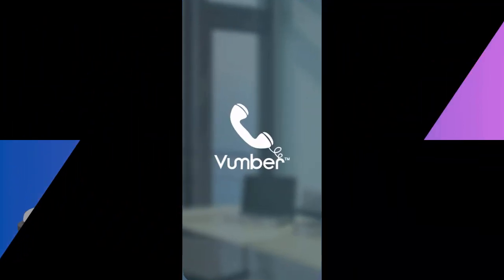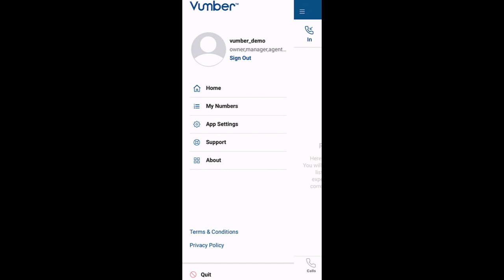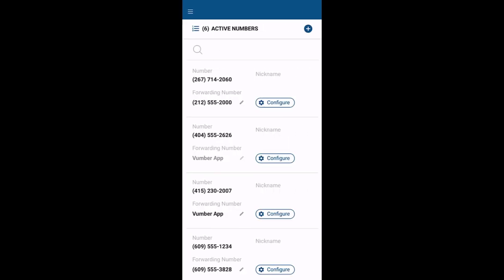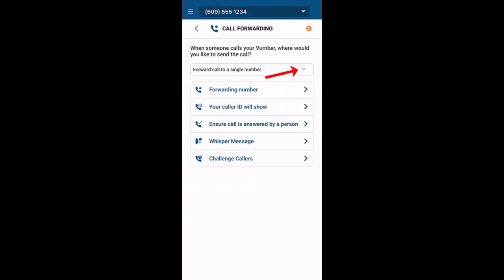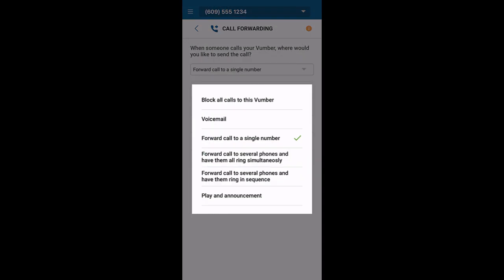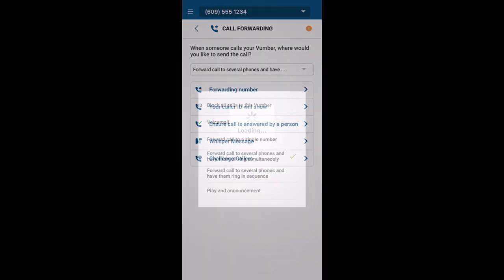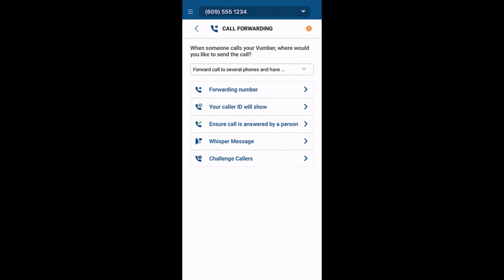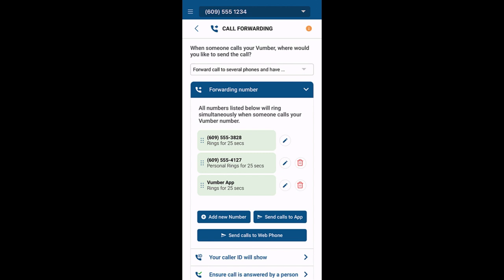How to Enable Simultaneous Call Forwarding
In this tutorial, we'll walk you through the simple steps of enabling simultaneous call forwarding using the Vumber App. Learn how to set up this efficient feature to ensure all your important calls are never missed, making your business communication seamless and effective.

Whether you're a seasoned Vumber user or just starting out, this comprehensive guide will help you make the most of your Vumber experience.